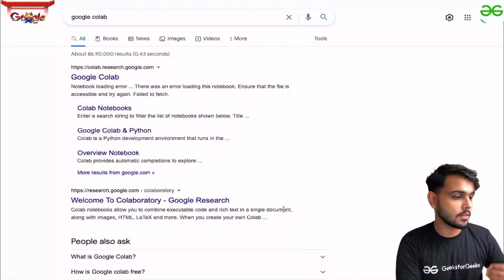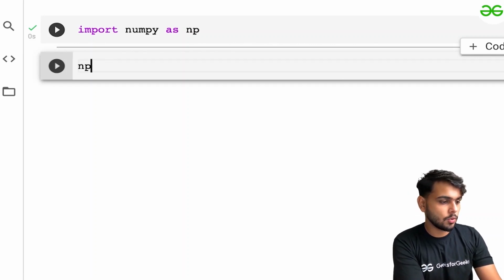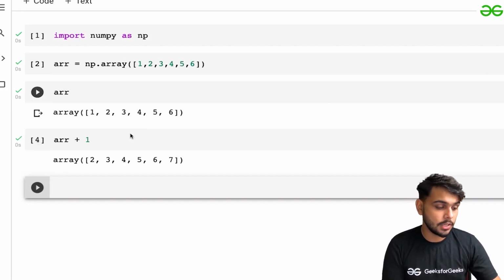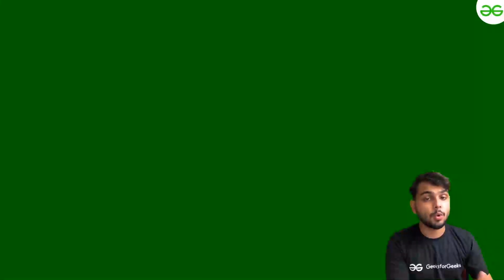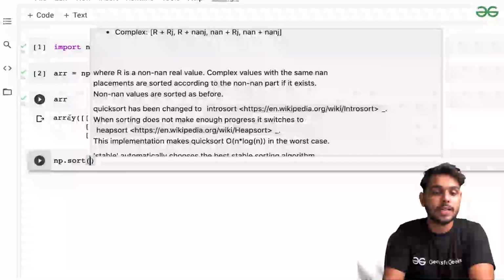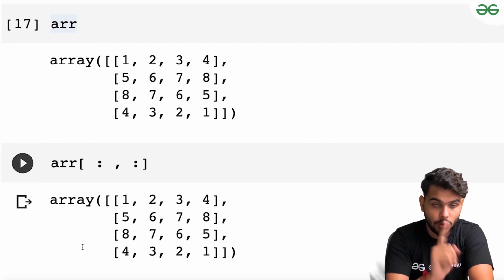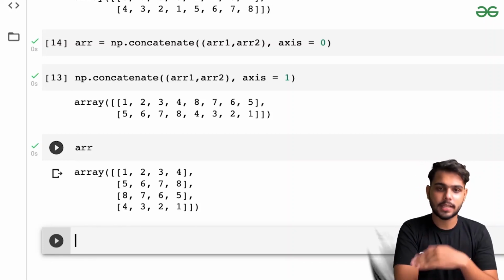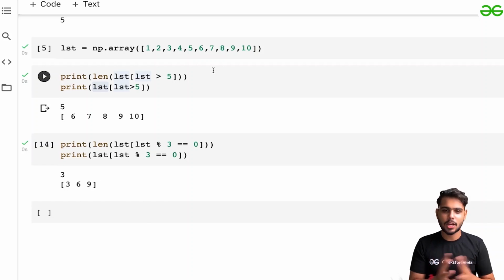NumPy Crash Course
Learn the basics of the NumPy library in this tutorial for beginners. This crash-course will provide you the in-depth knowledge about NumPy and its most widely used functions. You'll also see how it performs compares to Python's Built-in lists. This video goes through how to write code with NumPy.
⭐️ Course Contents ⭐️
⌨️ 00:01 Course Overview
⌨️ 00:56 Getting Started with NumPy
⌨️ 12:05 Reshape and Random Number Generator
⌨️ 22:08 Arithmetic Operations on Array
⌨️ 32:44 Arithmetic Operations on Multiple Array
⌨️ 45:01 Array Sorting
⌨️ 52:44 Array Slicing
⌨️ 1:03:14 Array Merging
⌨️ 1:12:58 Automation using NumPy
⌨️ 1:21:15 Course Outro